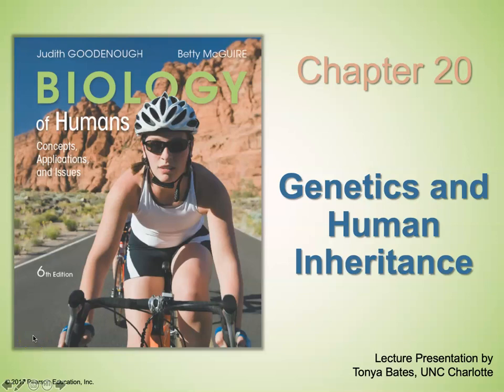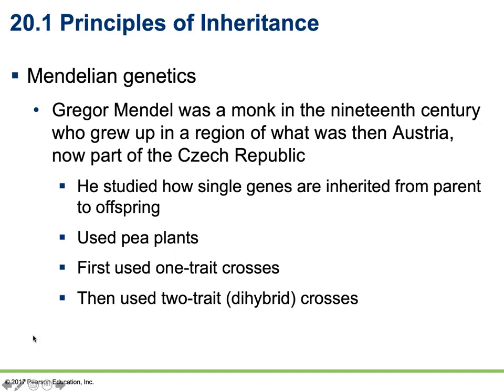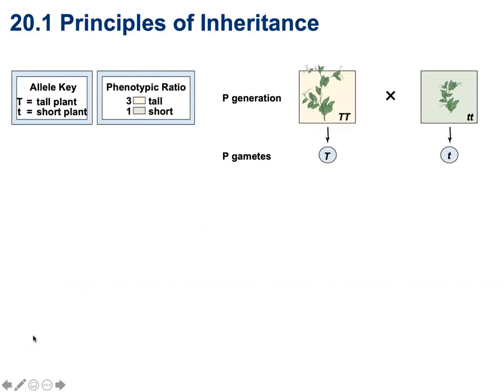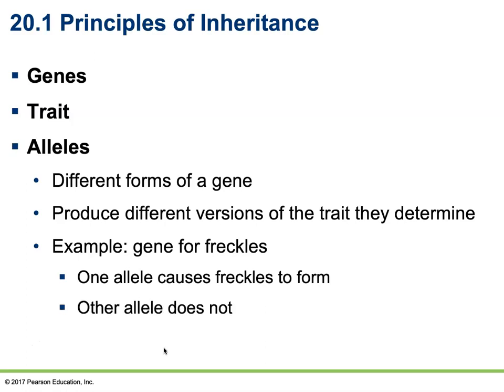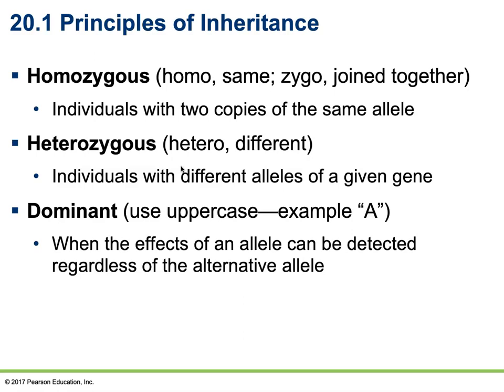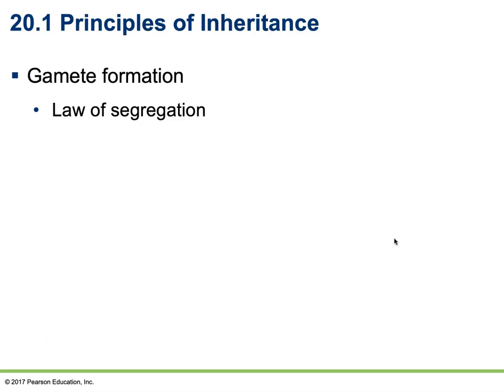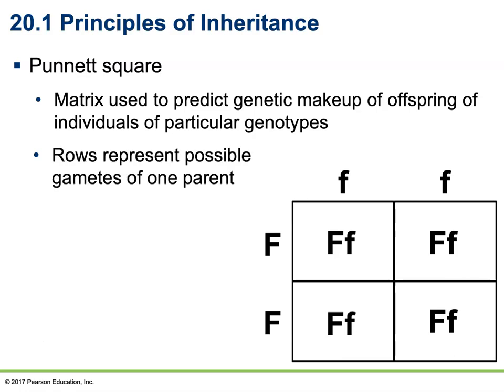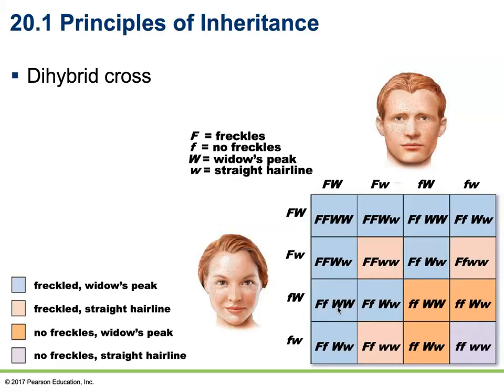20.1a Principles of Inheritance